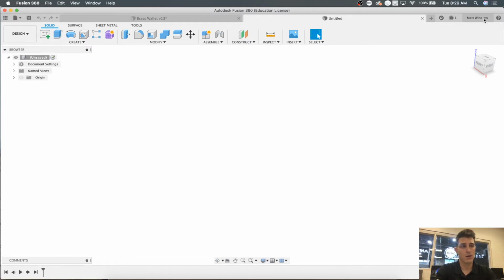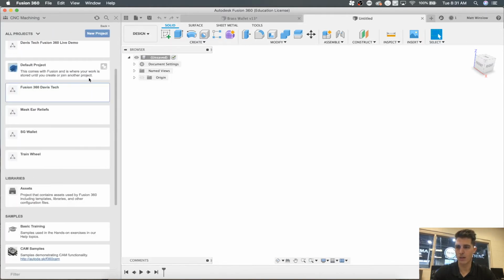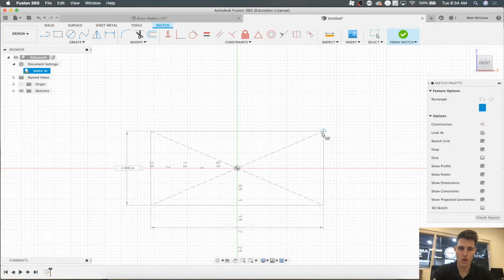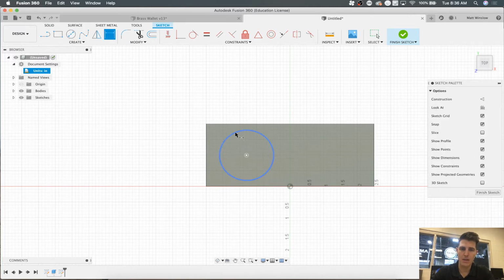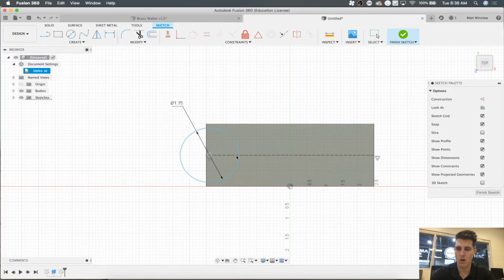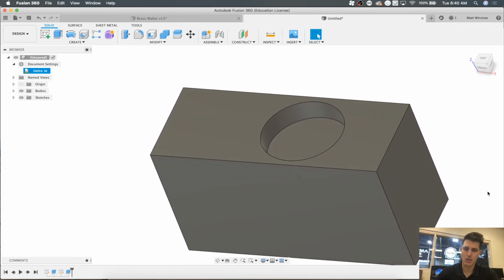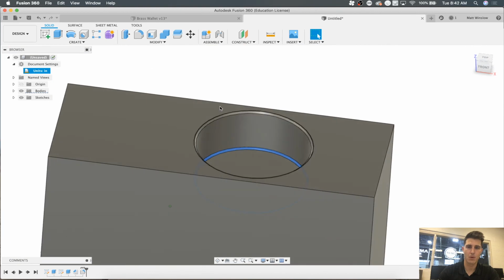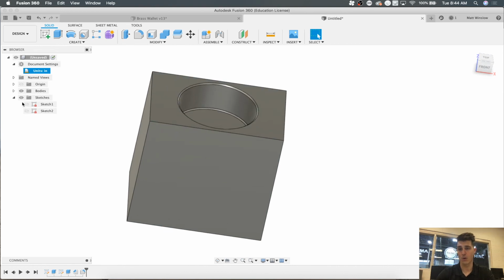Intro to Fusion 360 -Part 1 - Davis Technical College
In this series, we introduce Fusion 360, and awesome CAD/CAM software package that will enable you to create, and apply tool paths!